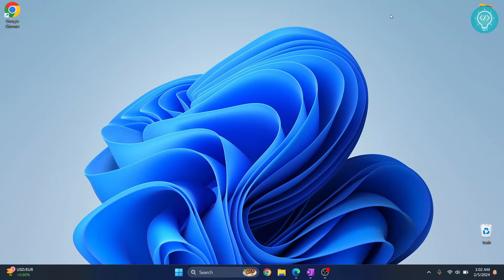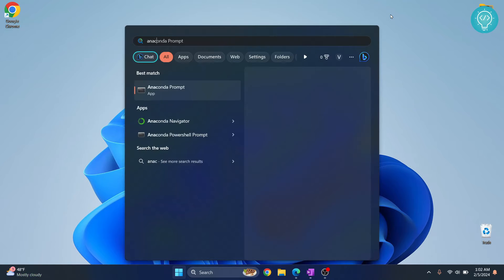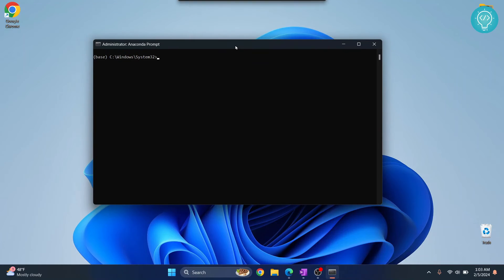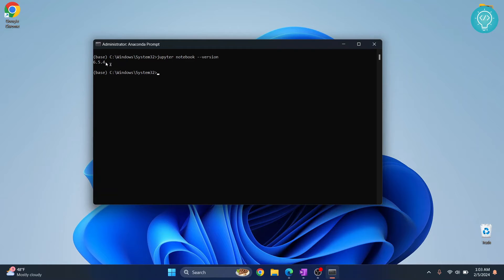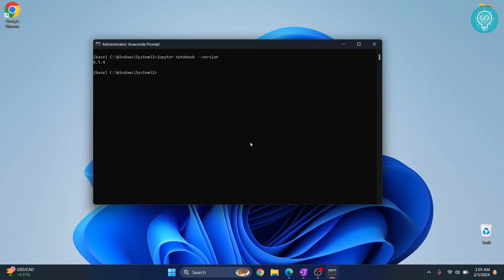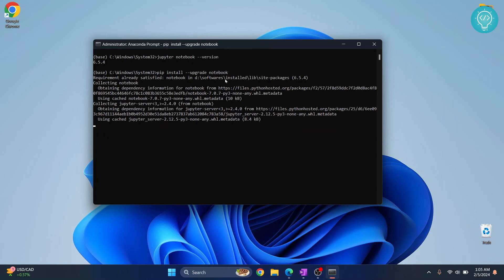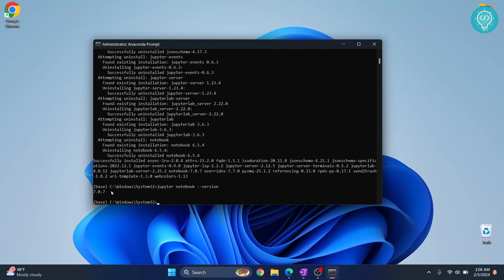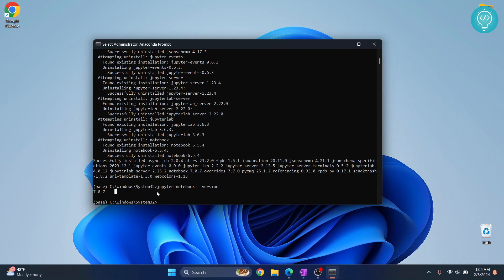How to Update Jupyter Notebook Using PIP Easily (2024)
In this video, I'll show you how you can update Jupyter Notebook using PIP in command line easily. PIP is the python package manager and we can easily install and update python packages using PIP.
I've installed Jupyter Notebook using Anaconda, and I'll update Jupyter Notebook using PIP.
The command to update Jupyter Notebook using PIP:
pip install --upgrade notebook

By the end of this video, you'll see how to update jupyter notebook using pip easily.